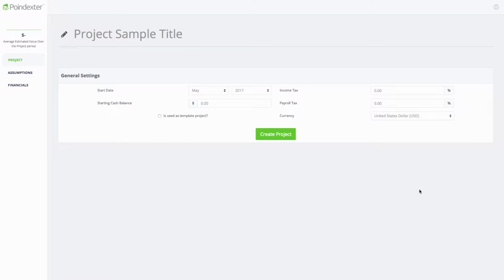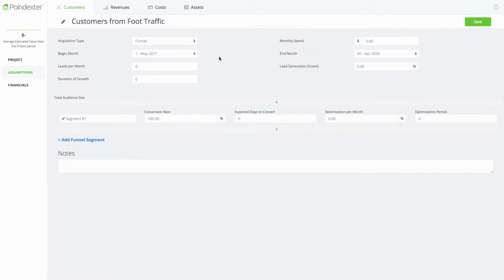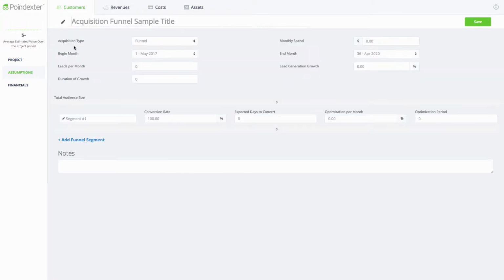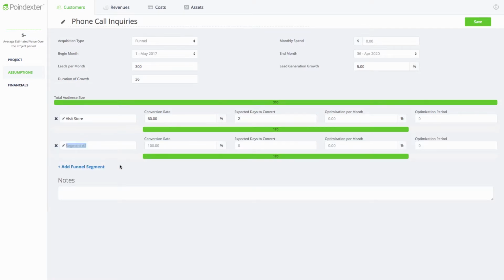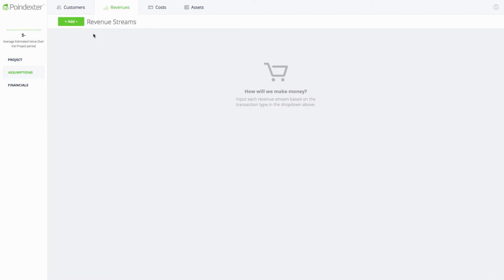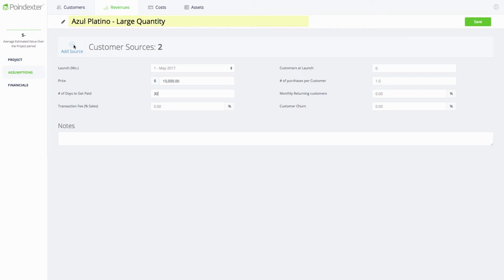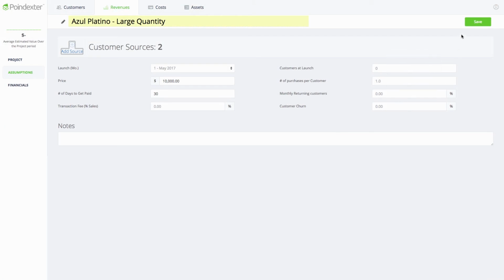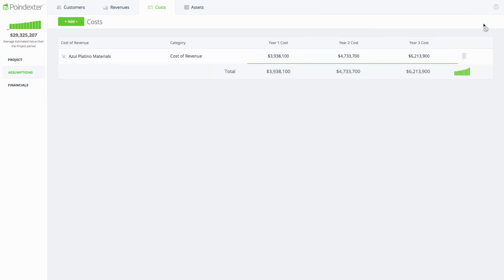Financial Projections for Retail: Granite Countertop Business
- Poindexter is the easiest way to produce complete financial projections and budgets. No financial background, or knowledge of MS Excel required.

Our plug-and-play play platform enables anyone to quickly create full income statements, balance sheets and cash flow statements for your new business ideas.

Fine-tune the profitability of your business strategy in minutes with Poindexter.

Video Transcript:
Hey, Brandon here from Poindexter, and today I wanted to take a little time to demonstrate how to set up your project for a retail business that sells granite counter tops and tiles.

The key consideration here is how we think about customer acquisition and monetization. Which, as we know, is much different than online-based businesses.

This type of business, often has a brick and mortar location, where customers can come in, view different samples, and work closely with a sales person to define their needs, which makes this a more involved model than simply directing traffic to a website.

Having a physical location also opens up the opportunity to acquire customers that walk-in from foot traffic, which will be the first scenario we set up for our forecast,

We’ll begin by estimating the number of leads we expect from foot traffic each month.

Then we can establish conversion rate for the number of leads we expect to turn into customers.

Countertops and tile installation tend to be larger ticket items, so we’ll also utilize the “Days to Convert” field to specify the average number of days it takes between generating the lead and closing the sale, and we’ll set that to 7.

Then we just click save, and we have our forecast for walk in customers ready to go.

Another way to forecast new customers is by the number of phone call inquiries we receive each month.

We can be as specific as we’d like here, for instance, if we’re running a print ad campaign with our phone number on it, we could name this “Phone calls from Summer Print Ad,” but just to keep things simple, we’ll call this “Phone call inquiries.”

This funnel may not be as straight forward as the walk-ins example, since we still have to get the leads into our showroom to view the various samples, and make a decision.

So, that would make this the first step in our funnel.

Not everyone that calls in will end up making the trip, so we’ll set the conversion rate here to 60%, and it’s also likely they won’t be able to visit the store the day they call in, so we’ll set days to convert to 2 days.

From this point, our funnel should look similar to our walk-ins example, with ___% becoming customers after a 7-day decision cycle.

Now that we have our customers we can move on to forecast our revenue.

Since we sell Granite Countertops and tiles, each of our sales will likely be custom built to the customer’s specifications, so each sale won’t be exactly the same.

One way we can start is by breaking sales down into particular categories based on overall project size or material type, and we could even combine categories to get a more specific forecast.

We’ll select the “Purchase” model since each sale is a straight-forward transaction for this business type.

We’ll name this revenue stream according to how we’d like to categorize our sales, which will be by the material type and project size, so we’ll call this “Azul Platino” – Large Quantity.

From here we can set the average price of this material and any of the other parameters we’d like to set. For instance, once we bill the client they will likely have a certain number of days to pay, so we can set that in the ‘# of Days to get Paid’ field.

We can also check the customer sources for this revenue stream, and adjust them as needed. So, if we only expect a certain number of customers to purchase this material at this quantity, we can adjust the percentages here.

As an alternative, when we’re setting up our customer acquisition scenarios, we also have the option of forecasting customers based on what we expect them to purchase, and naming those sources accordingly to make things a little more organized.

Then we just click ‘Save,’ and our revenue is calculated automatically.

Since we’ve set up our revenue according to the material type and project size, we can go over to our costs page, insert a ‘Per Transaction’ model, and input the material cost for that particular revenue stream.

All we have to do is set the cost of the material, indicate whether we expect to hold any in inventory, and then click save.

Now that we have our revenue and material costs forecasted, we can move on to input any other products we’d like to include.

I hope you enjoyed this example for forecasting in Poindexter, and if you have any additional questions please leave them in the comments below, and we’ll get back to you with a response.